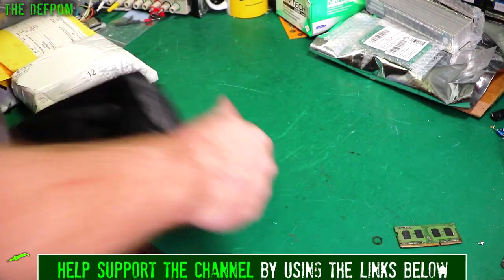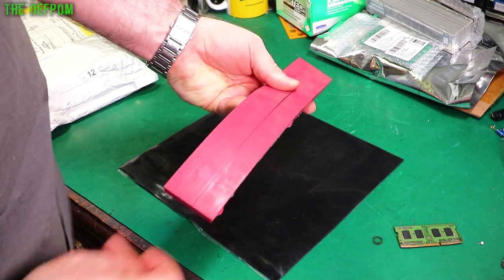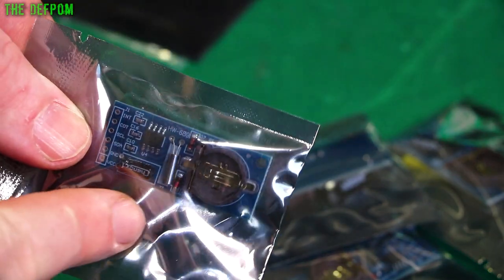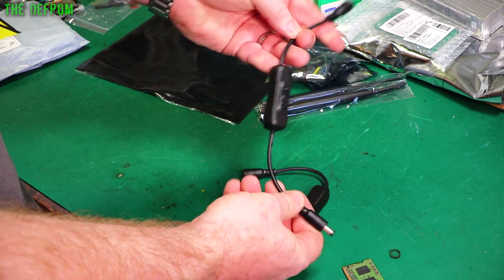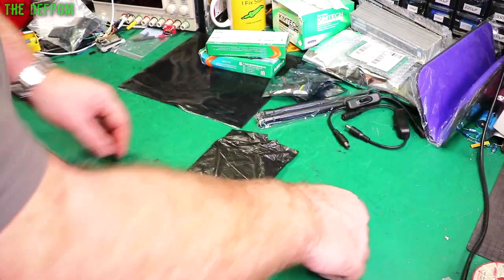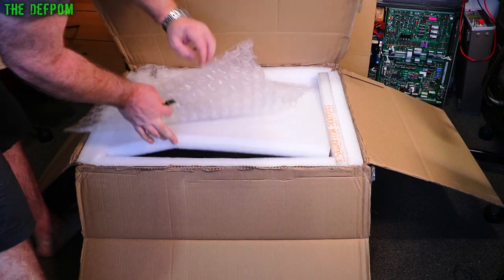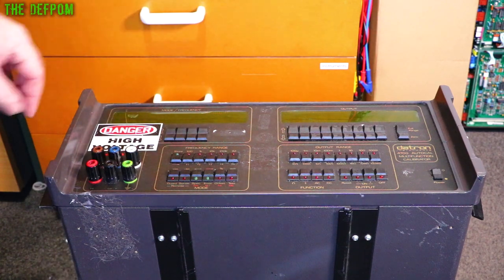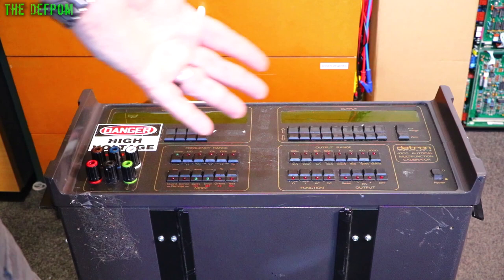🔴 Mailbag Monday 8th February 2021 - No. 802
0:00 - Intro
0:27 - Silicone Mat
1:26 - Kafuter K9119 Adhesive
2:31 - Real Time Clock Modules
3:47 - 915MHz Lora Antenna
4:18 - Inline 2.1mm Switch Units
5:29 - Mouse Pad
5:51 - Rubber Feet
6:31 - Datron 4700 Multifunction Calibrator (no link).

My Electronics Tools (video and purchase links)
Boonton
4220.

Fluke
8842A:
893A.
A90.

HP/Agilent/Keysight
5005A.

Marconi
2022D.

Siglent
SPL-1008.